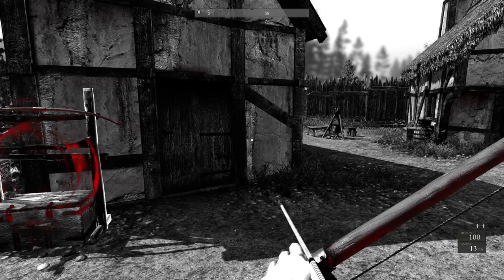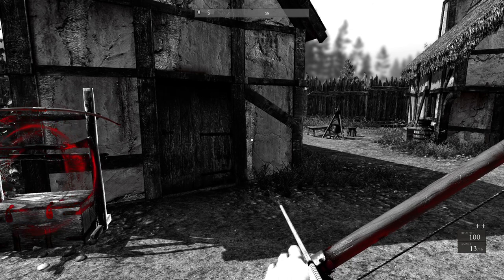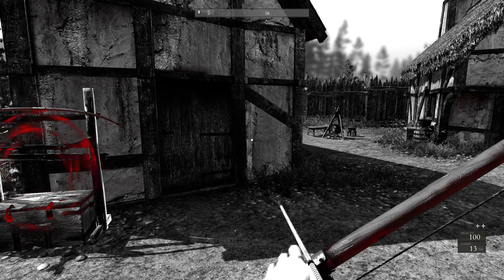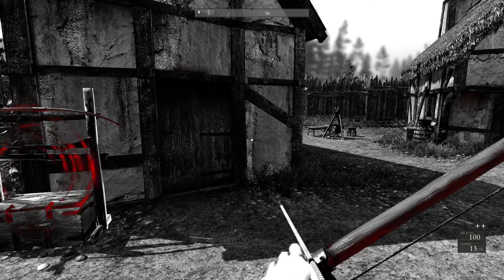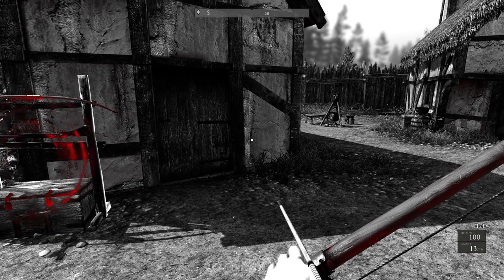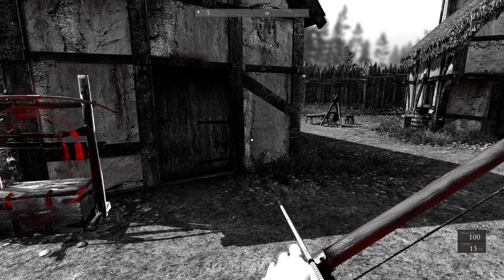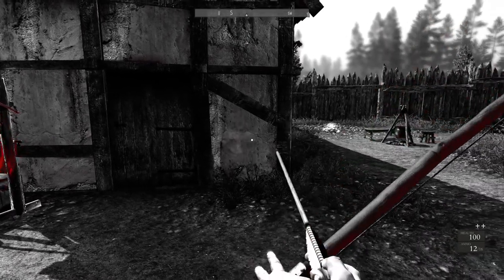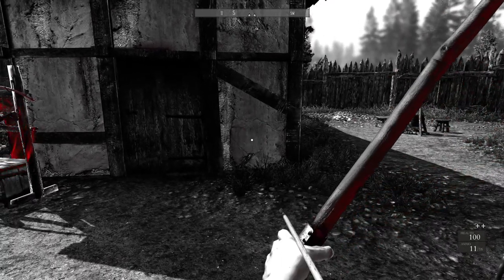Gaming Minutiae: Betrayer Arrows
It's fun to look at tiny details in games that are really cool. In this video I look at how arrows bounce or don't bounce off of a surface depending on the angle that they hit at.